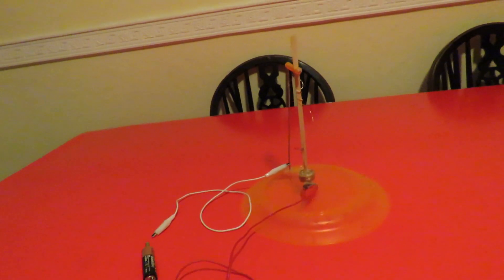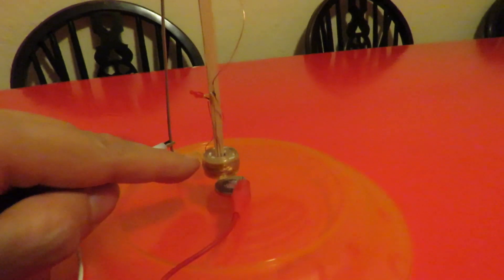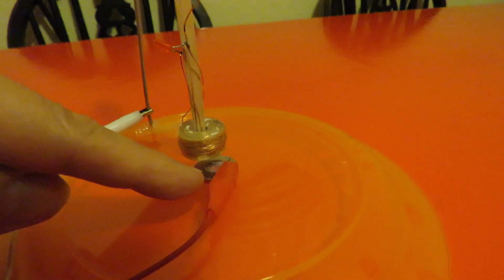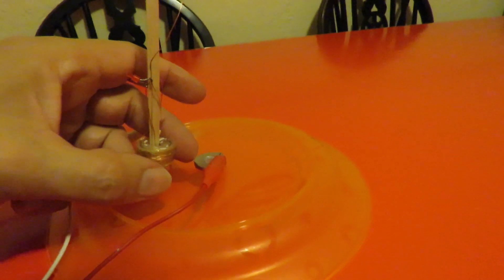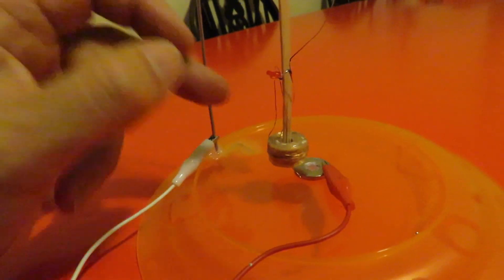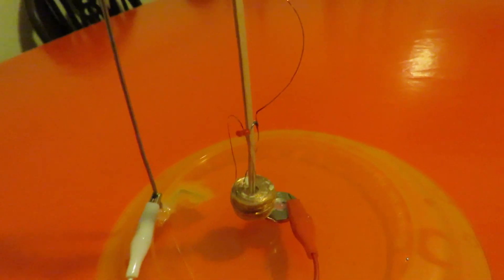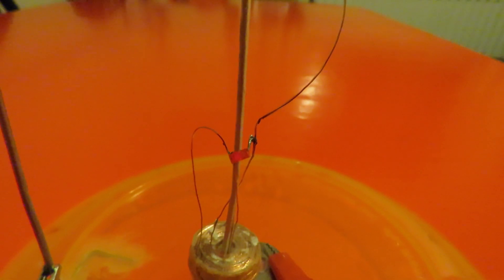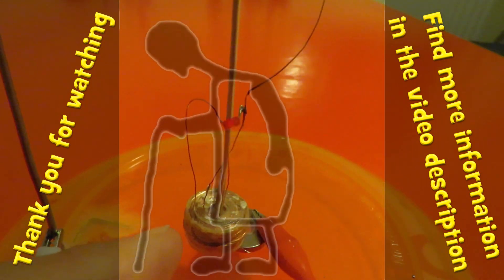Mechanical Joule Thief inspired by Lidmotor and Ludic Science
Mechanical Joule Thief inspired by Lidmotor and Ludic Science. A quick project before I go to bed